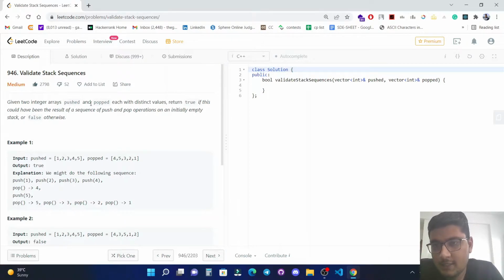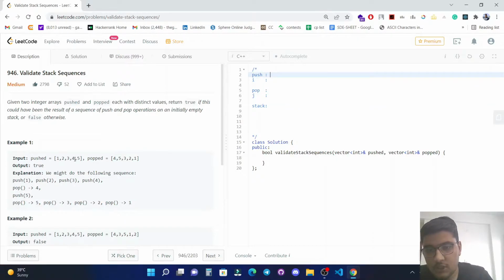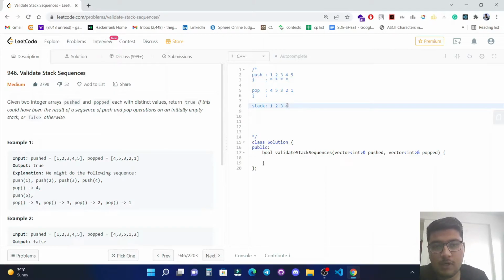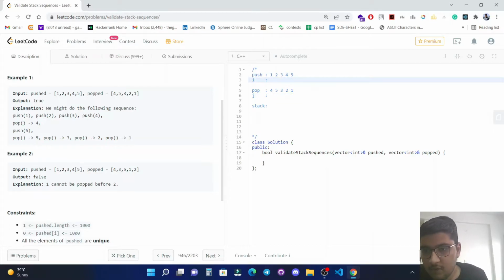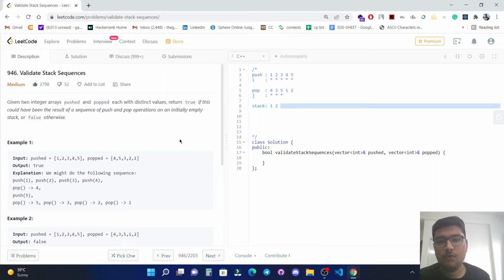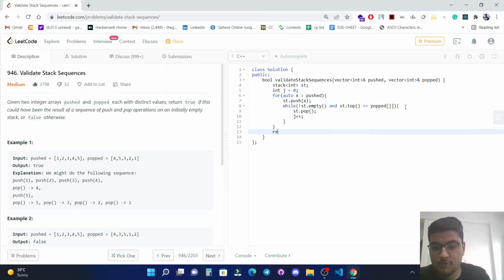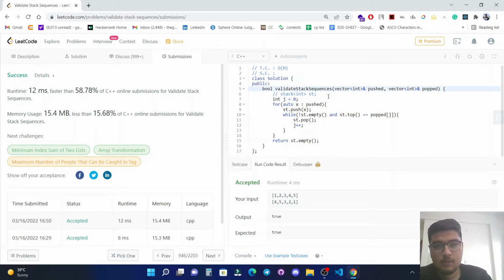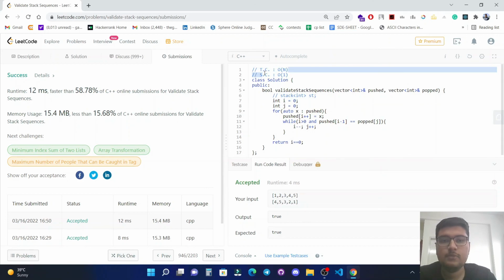946. Validate Stack Sequences | O(n) 🔥🔥 | LeetCode | C++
Here is the solution to "Validate Stack Sequences" leetcode question. Hope you have a great time going through it.

1) 0:00 Explaining the problem
2) 0:55 Example 1
3) 3:56 Example 2
4) 5:10 Approach 1
5) 7:00 Approach 2